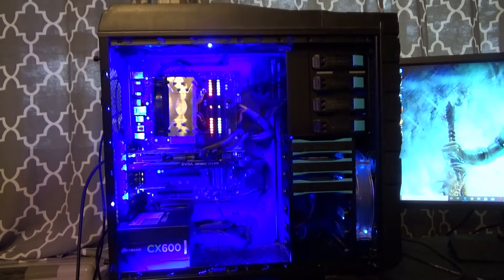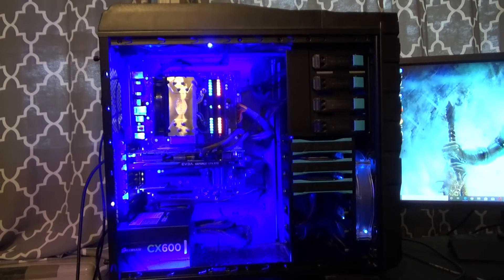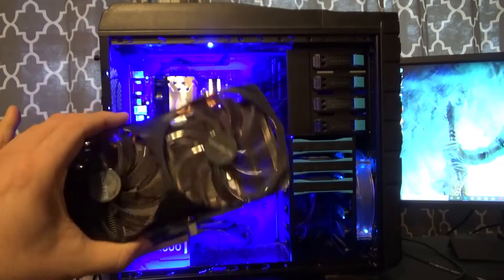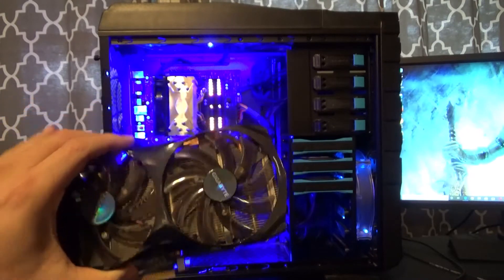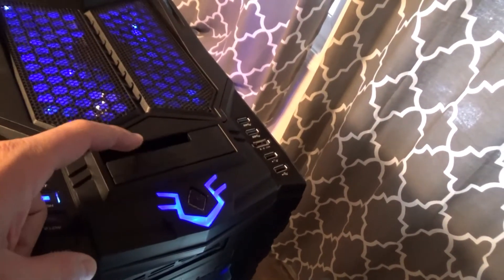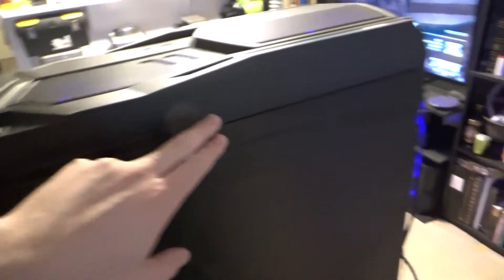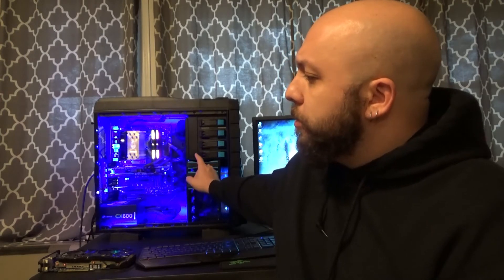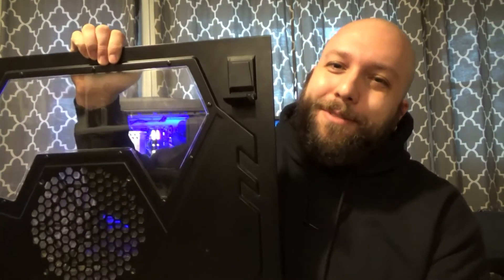Core I5 7600k from Facebook Marketplace, modifications and performance. Project Poseidon!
In this latest video I pick up a pc from Facebook Marketplace for a decent price and make some modifications. This case is so blue I nicknamed it Project Poseidon! This case is also so big I had to modify my wife's desk just to get it to fit.